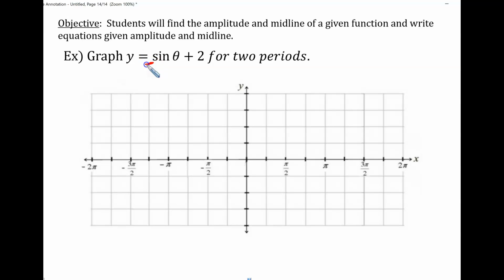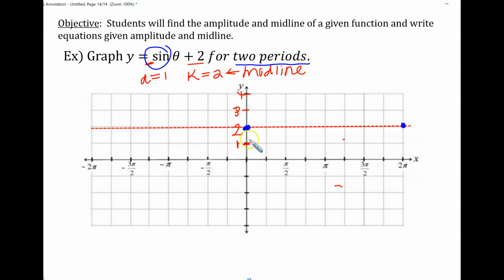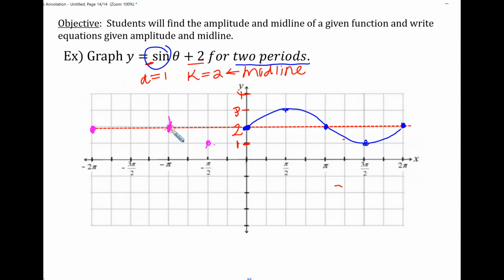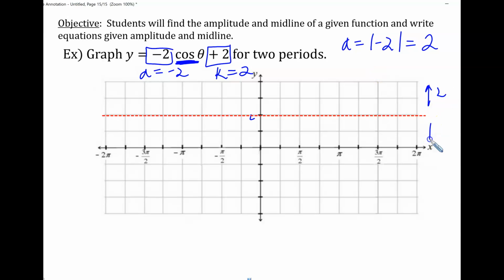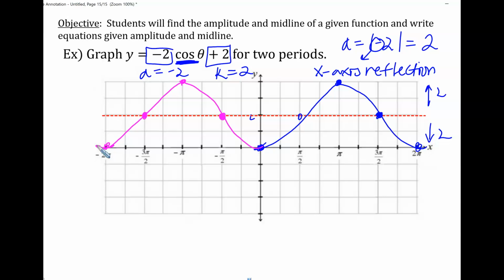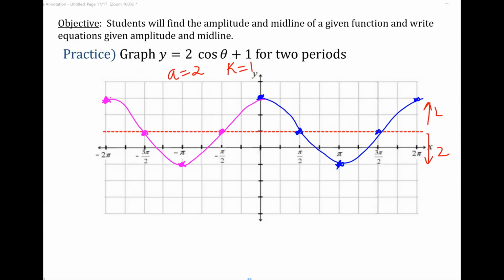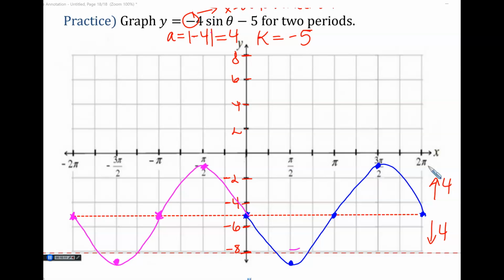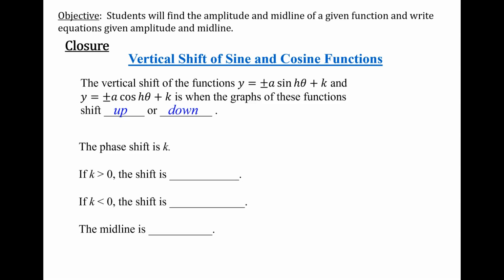7C-3.2 Graphing with Amplitude and Midline